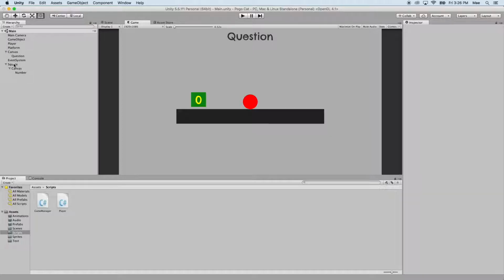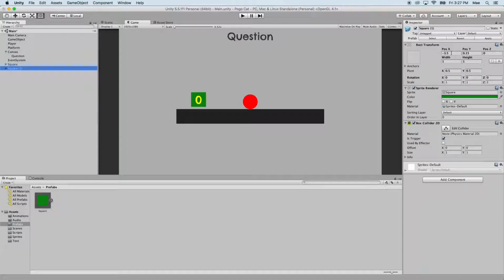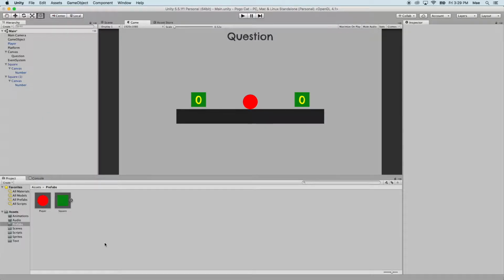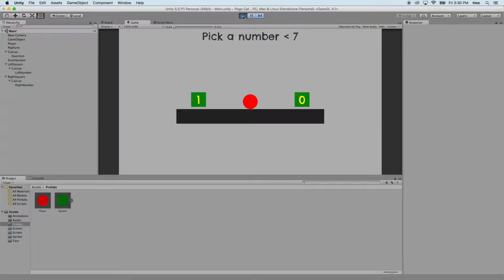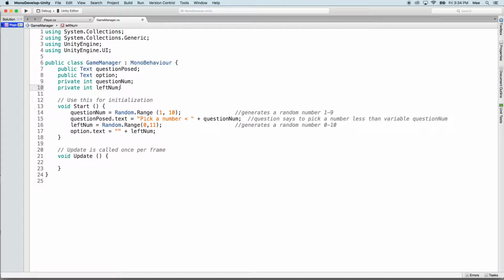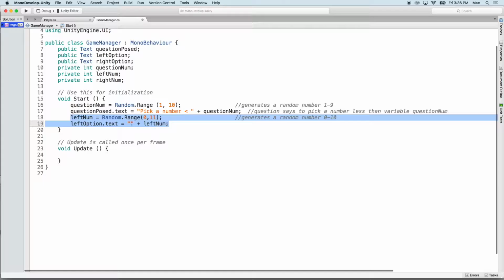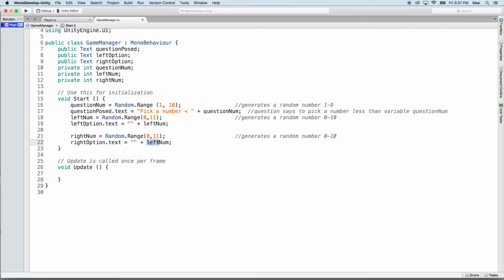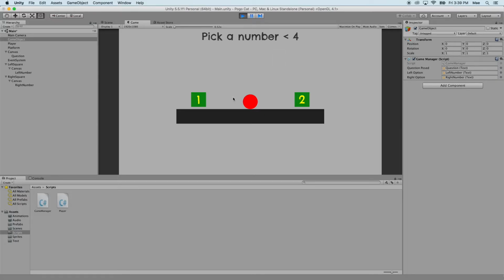Pogo Cat 10: Creating A Prefab